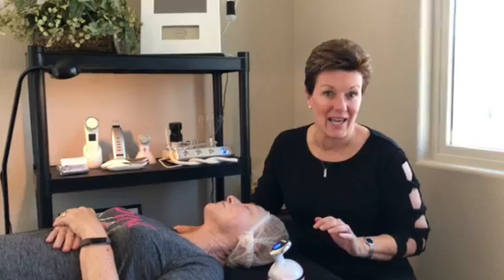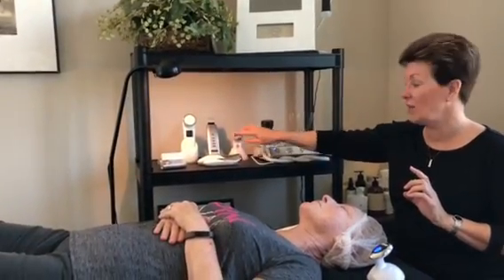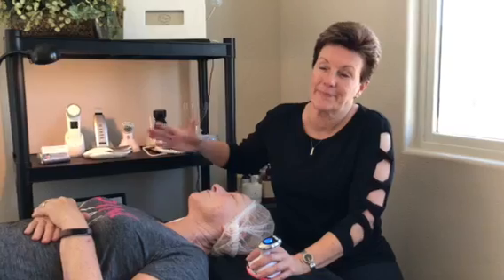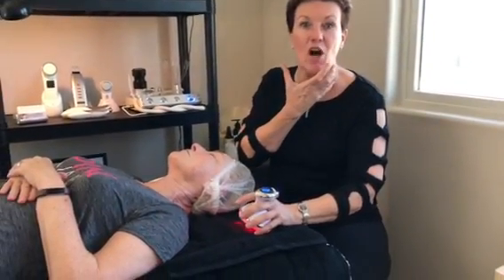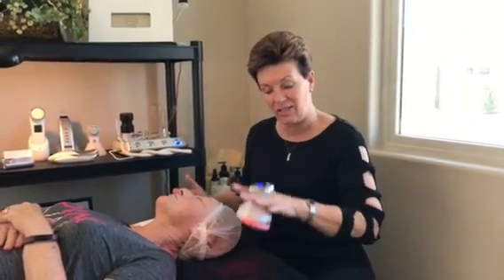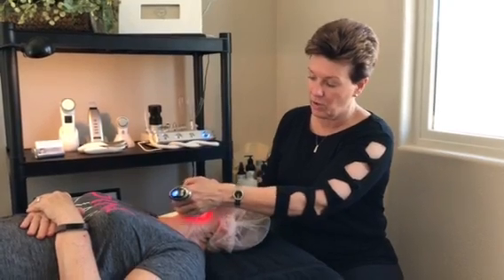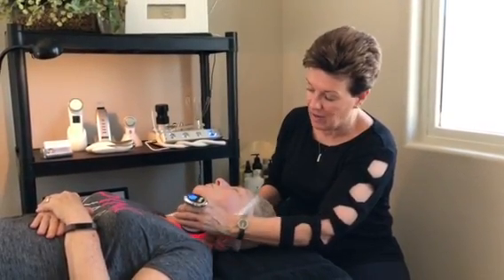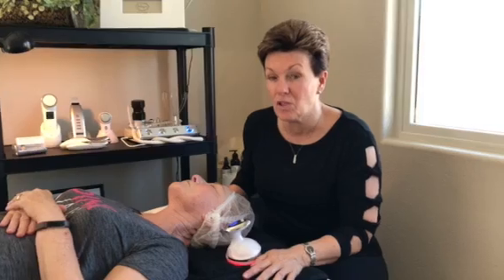Shelley Shows "The Curve"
Introducing "The Curve". Ultrasound, RF, Biomechanical Vibration and LED!